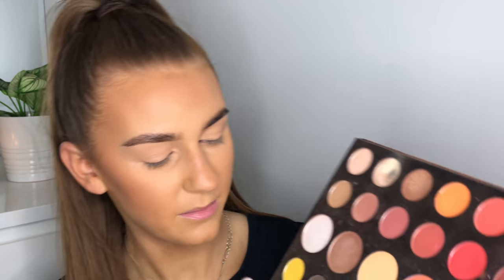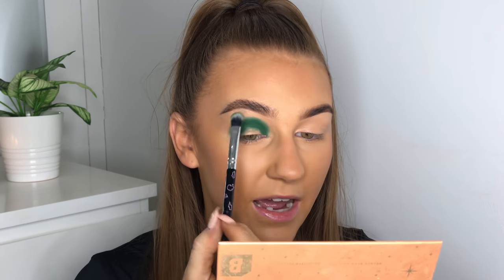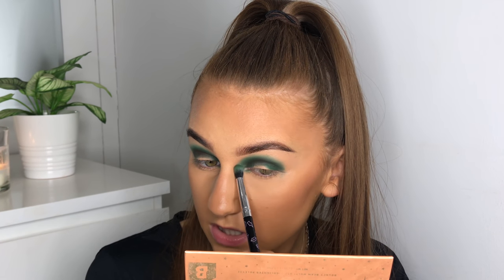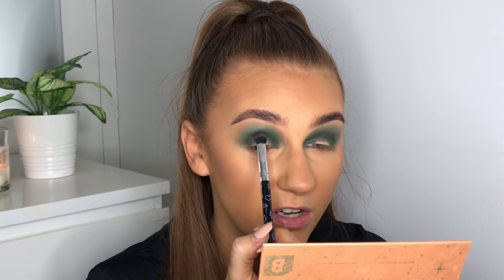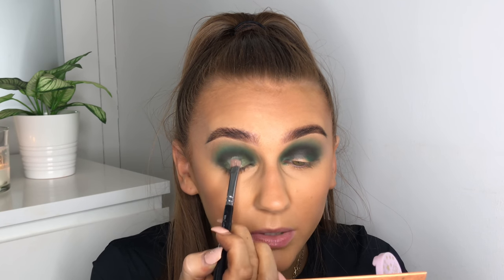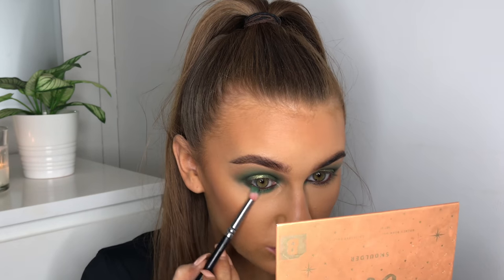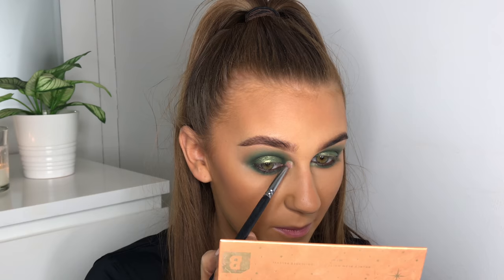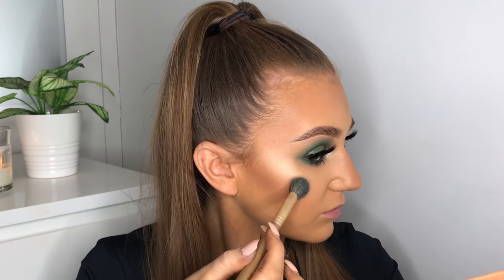GREEN SOFT SPOTLIGHT EYE TUTORIAL | REBECCA CAPEL MAKEUP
Products Used:
Beauty Bay Iconic Brush Set

LYCHEE COSMETICS
COLOURPOP COSMETICS
CODE: 5Rebecca for $5 OFF YOUR PURCHASE

Some of the links in this description are affiliate links meaning that I receive a small commission when you purchase through this link - this does not affect the price you pay for the product, it just means I receive a small commission for you using it x